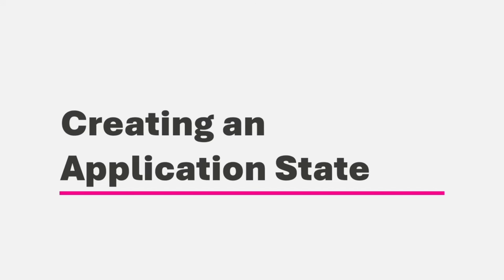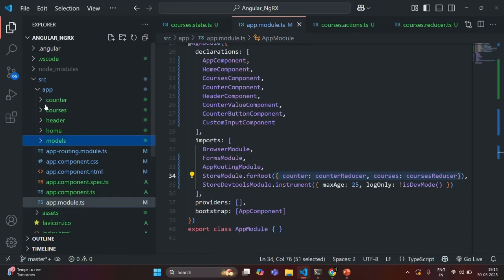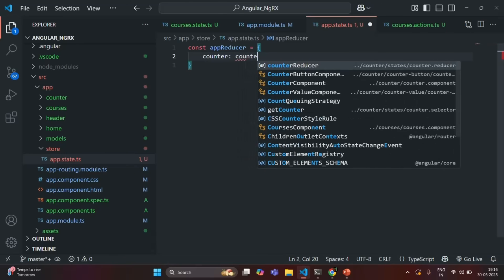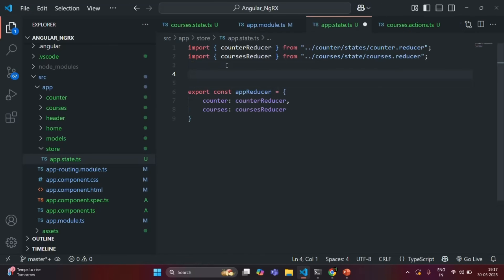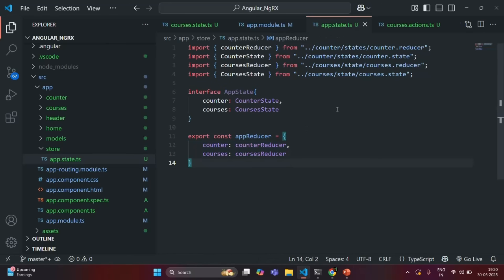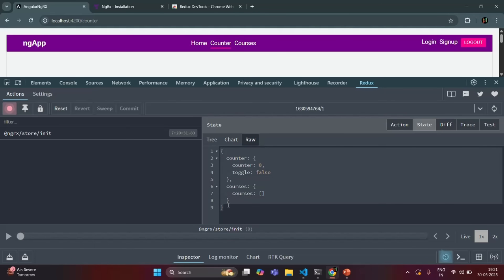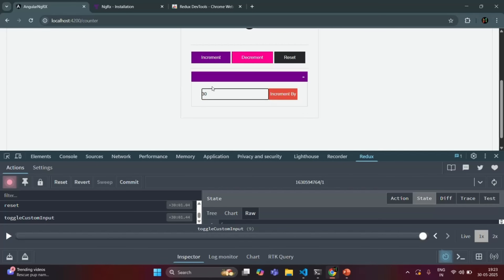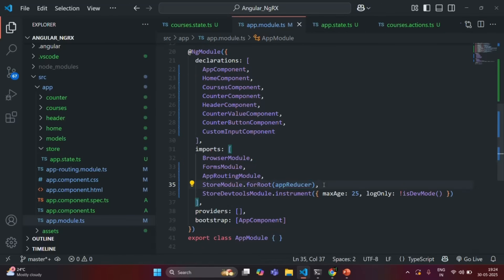#20 When & How to Create Global State in Angular NgRX | Master Angular State Management with NgRx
*🎬 Video Title: NgRx Application State Explained | Create Global State in Angular Step-by-Step*

*📝 Video Description:*
In this video, we’ll learn how to create an Application-Wide (Global) State in NgRx and understand when and why you should use it in your Angular projects. 🌍

Up to this point, we’ve created feature-level states (like Counter or Courses). Now, we’ll take a step further and combine multiple feature states into a single global store that represents the entire application’s state.

*You’ll learn:*
✅ What is an Application-Wide (Root) State in NgRx
✅ When to create a global state and when to use feature states
✅ Step-by-step guide to defining and registering a global state
✅ How to combine multiple reducers into one global Store
✅ Best practices for scaling NgRx architecture

By the end of this lecture, you’ll understand how to design a scalable NgRx Store structure that can grow with your Angular application while staying clean and maintainable.

👉 Next Up: We’ll start connecting our global state to components and use Selectors to access nested feature states efficiently!